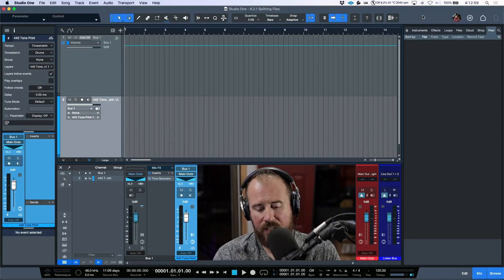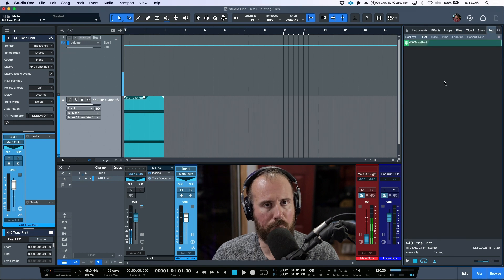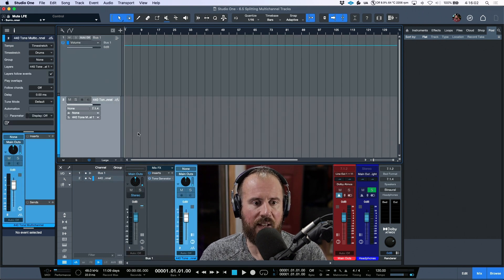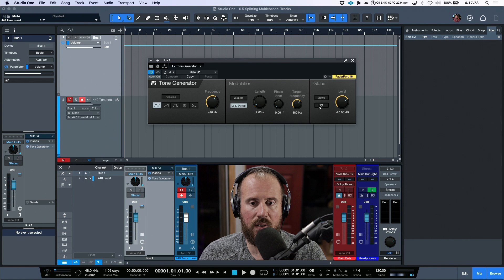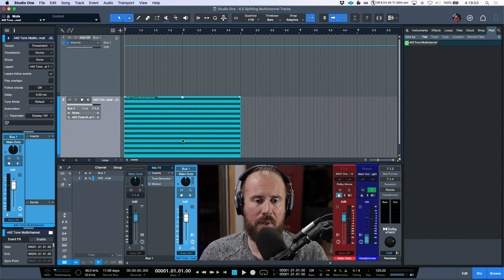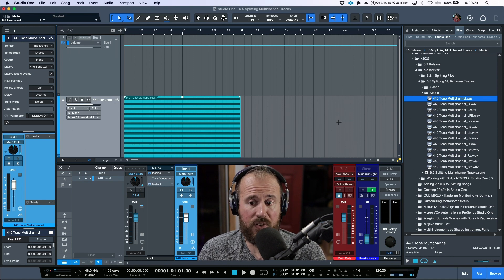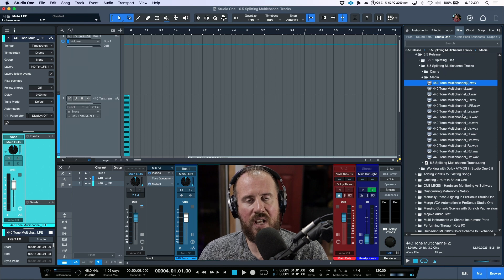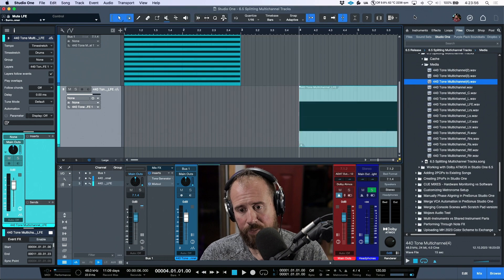Splitting & Merging Multichannel Files in Studio One 6.5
In this video, I take a look at how to split (and merge) Multichannel Files, using the Studio One browser. More specifically, when you might want to use the feature, and some things to be aware of.

00:00 - Intro
01:14 - Splitting Files in Studio One
02:10 - Merging Mono Files to Stereo Files
02:48 - Splitting Multichannel Files in Studio One 6.5
03:01 - How to change the channel format in Studio One 6.5
06:12 - Splitting Multichannel Files in the Studio One Browser
06:57 - Extracting Mono Files From the Multichannel File
08:01 - Creating Custom Multichannel Files
10:04 - Outro